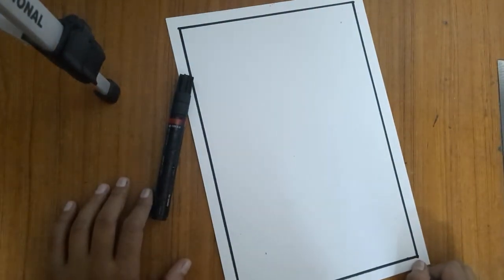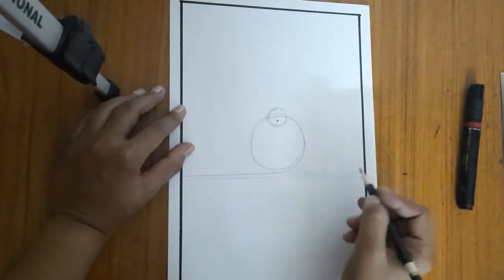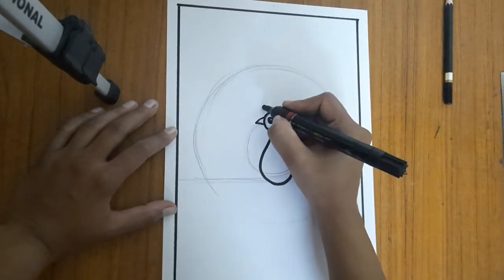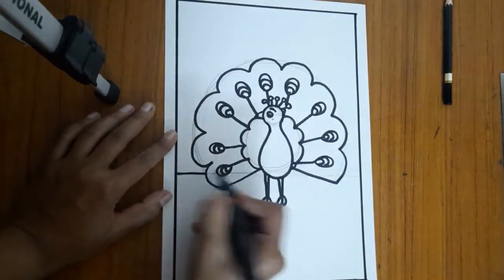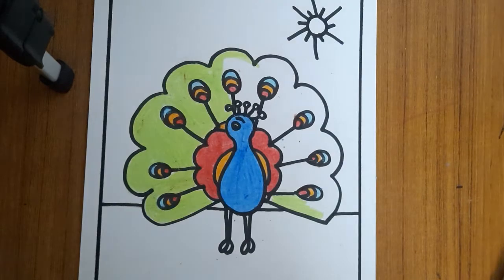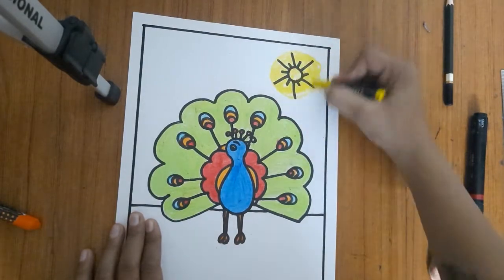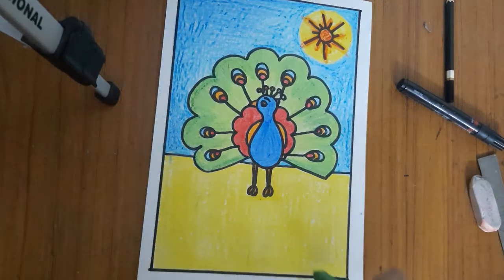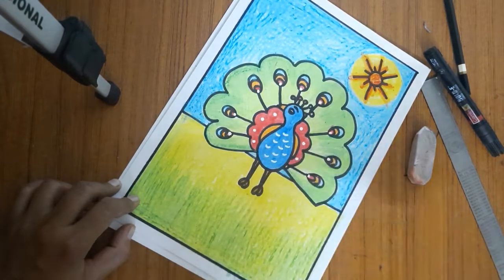Art Activity for Class - 1 | PEACOCK DRAWING ( Full Tutorial video)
In this video, We’re going to tell you about How to make a Peacock Drawing.

🔹️Material Required
🖍 1 White sheet/ art file
🖍 Pencil, eraser,  sharpener,  scale
🖍 Black sketch and crayons
🖍 White pen/ fluid  ( optional)

Our channel is about Art and Craft Ideas . We cover a lot of cool stuff like Origami Craft, Acrylic paintings, Oil Pastels, Sketching and also cover School Topic of Arts and Crafts Classes.